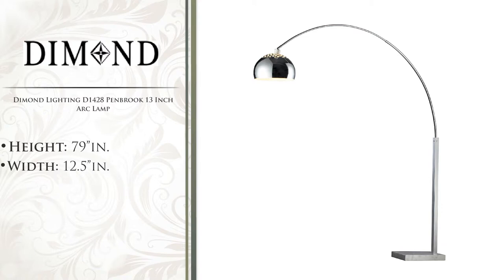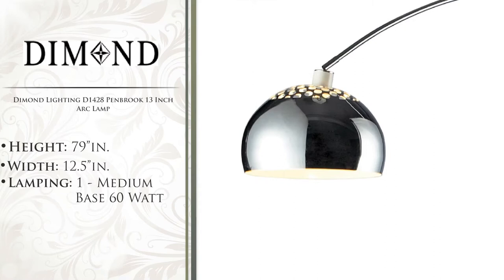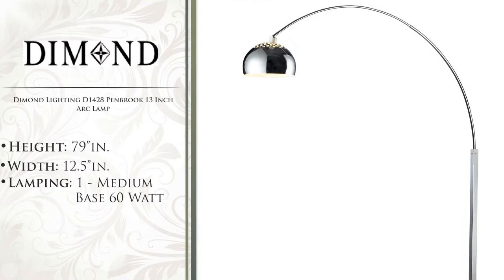Dimond Lighting D1428 Penbrook 13 Inch Arc Lamp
Capitol Lighting is proud to present the Dimond Lighting D1428 Penbrook 13 Inch Arc Lamp. The Dimond Lighting Penbrook is a modern contempo Arc Lamp available in silver plated and white marble finish. The modern contempo style is sure to compliment any bedroom, office or living room.